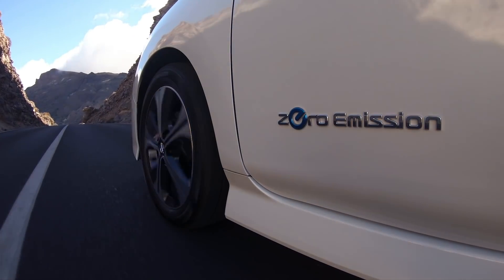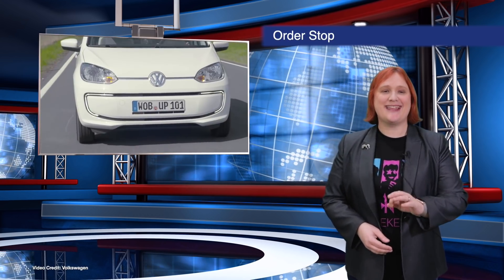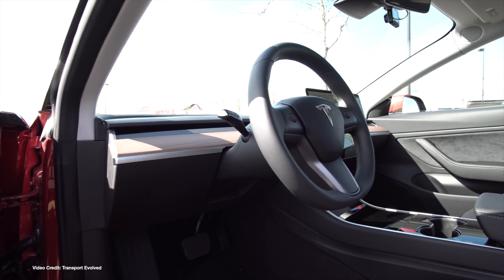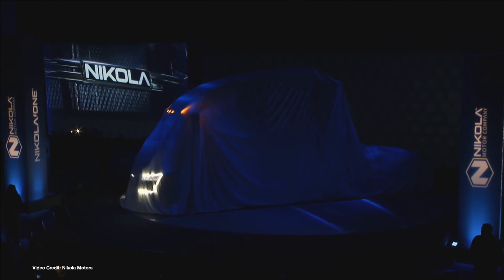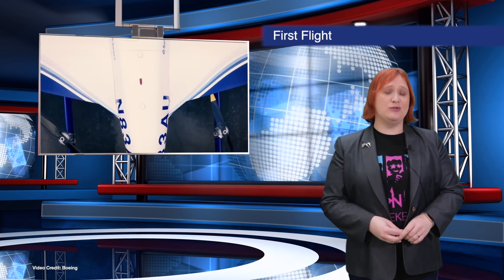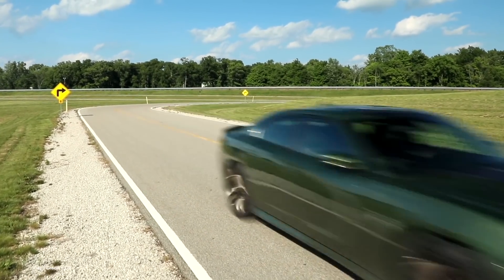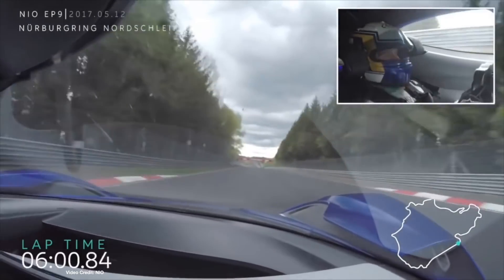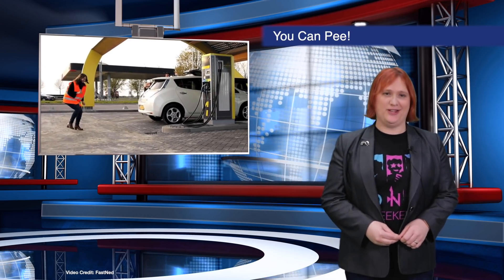ecoTEC 78: RapidGate Fixed, Model 3 in Europe, Electric Muscle Cars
(00:41) Nissan Rapidgate software Fix
(01:19) e-Up orders halted in Europe
(02:00) Tesla Model 3 test-drives in Europe
(02:36) Mercedes-Benz announces factory for batteries in Poland
(03:15) Nikola Trucks offers former Tesla workers jobs
(03:56) CCS to get V2G capability
(04:40) Autonomous Electric VTOL plane takes flight
(05:12) Dodge working on electrifying its muscle cars
(05:51) Holden working on plug-in utes
(06:20) Tesla shareholders offered a chance to ask questions during earnings call
(06:59) Volkswagen I.D. R prepares to set record at Nurburgring
(07:33) Getting toilets at charging stations

Switch to ecoWHOLESALE - NZ's most affordable 100% carboNZero Certified Renewable Electricity